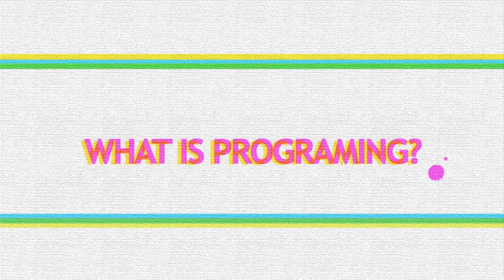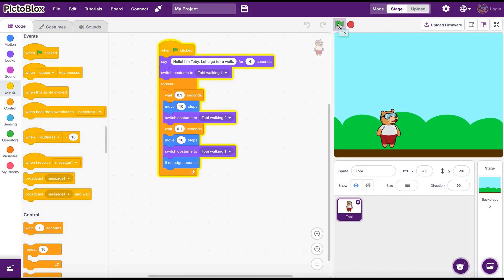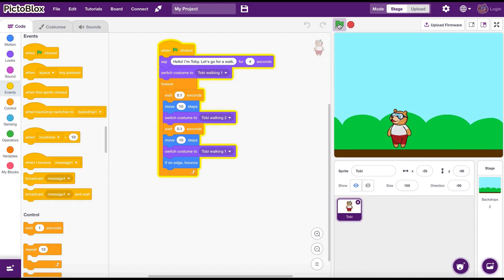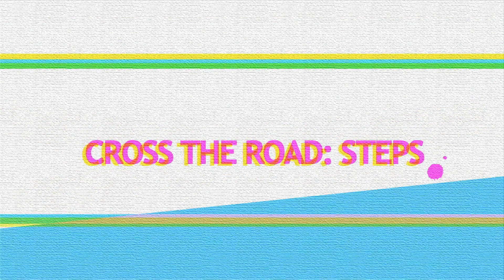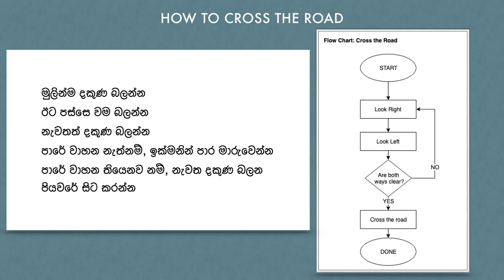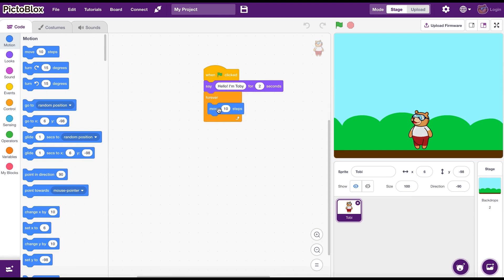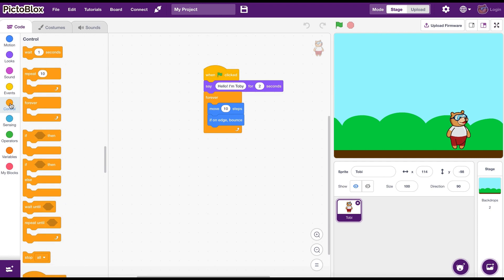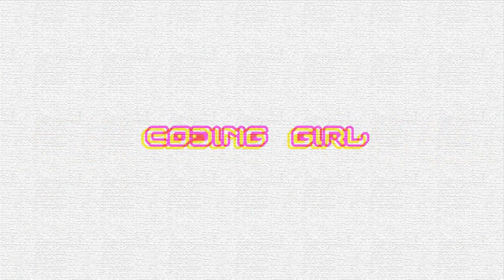What is Programming? (Part 1) : Programming for Kids with Scratch (Computer Programming Basics)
Introduction to Computer Programming Basics. Coding tutorial series using Scratch and PictoBlox for kids and beginners. Learn how to code with this tutorial series.

In this series, we will go through some basics and create interactive applications and animations. We will go in to game development using visual programing languages towards the end of the series. Hopefully this will make STEM interesting to girls who code like me!